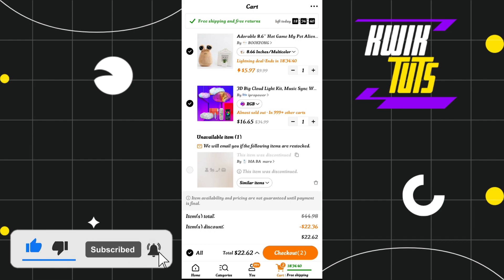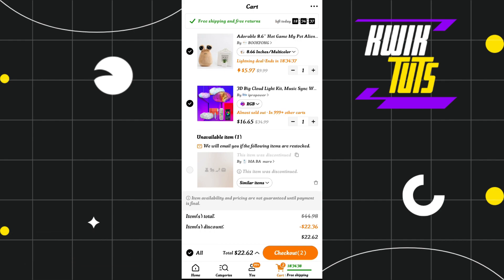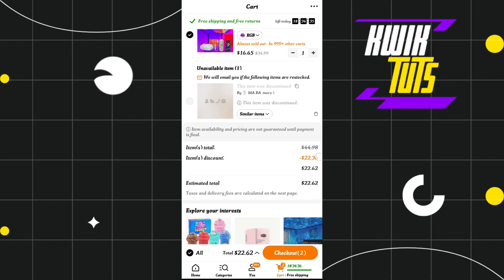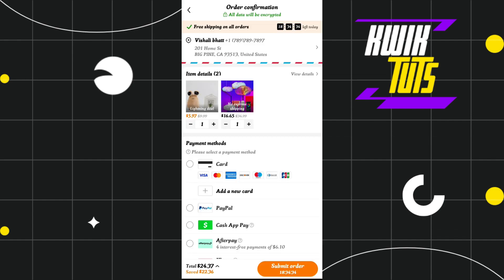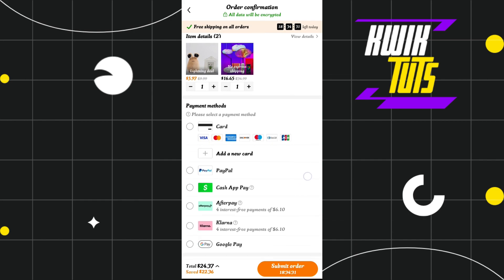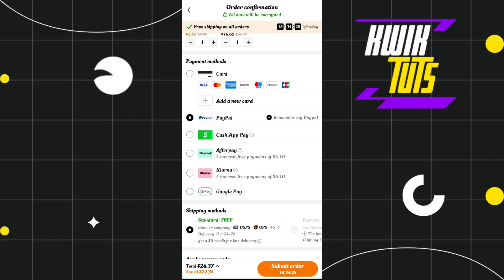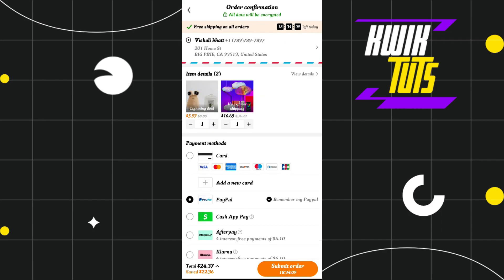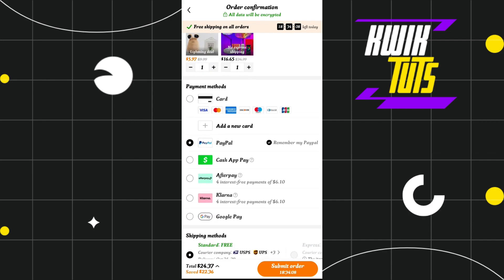How to Add Paypal on Temu - Full Guide 2023